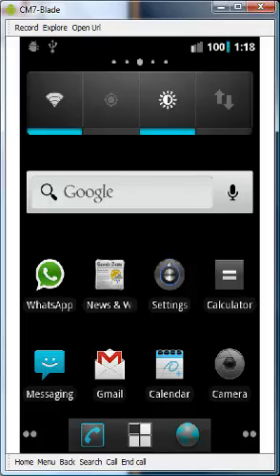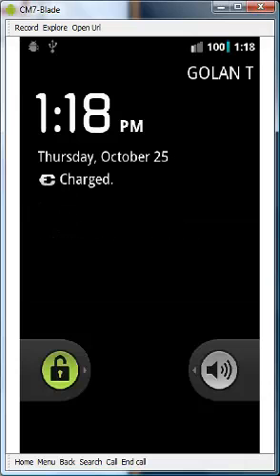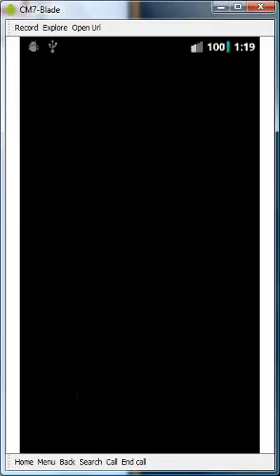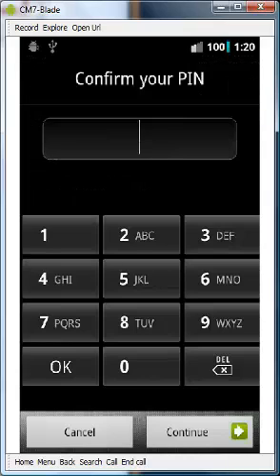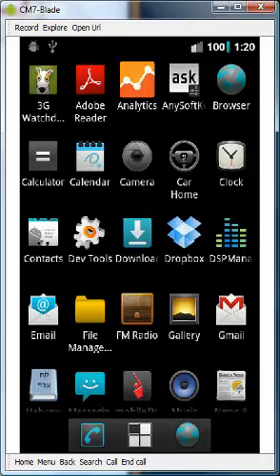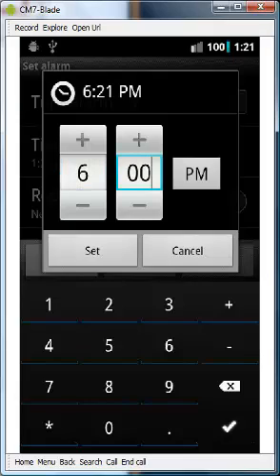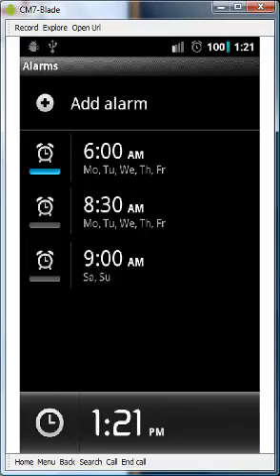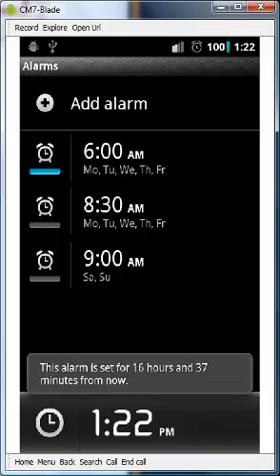How to Set Alarms, Reminders and Password Protect an Android Device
For Android Update. Describes how to set alarms and password protect your Android. Create Custom Alarms on Android. How to set a new password to protect your android tablet or phone. Use alarms on android for reminders and to set appointments.